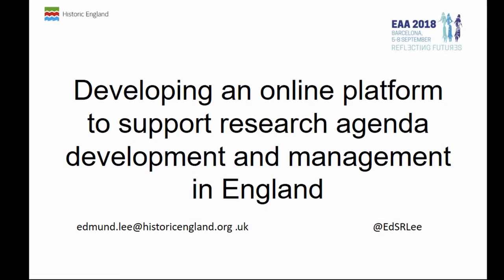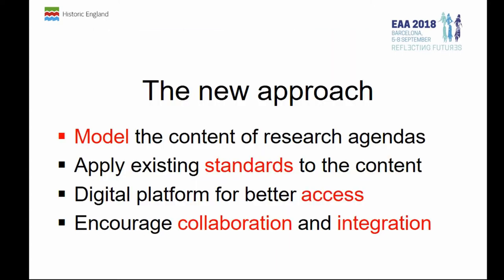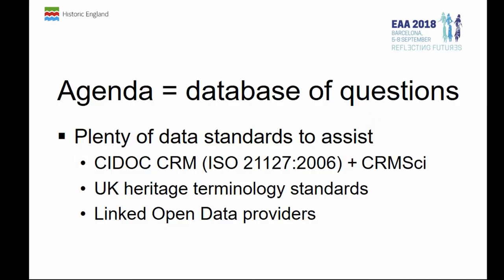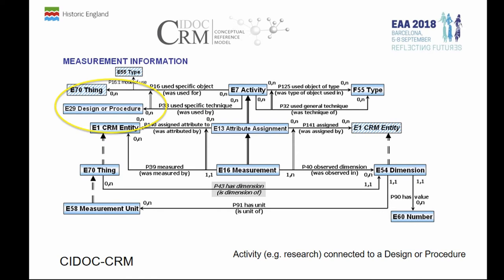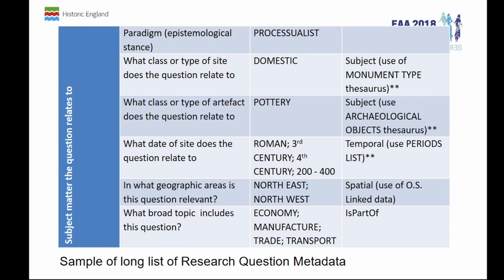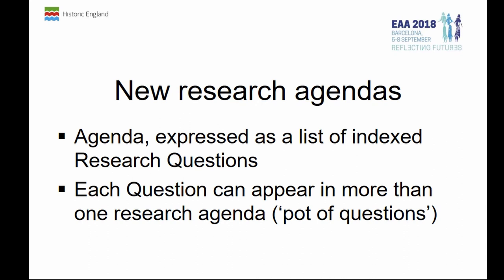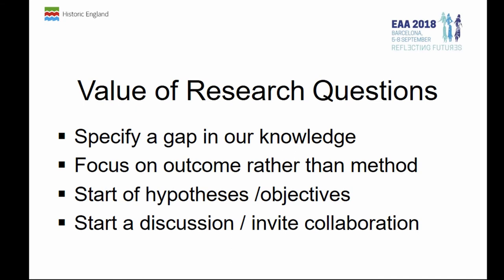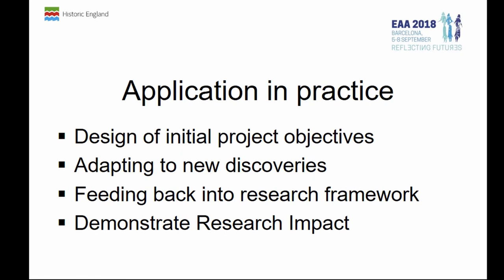DEVELOPING AN ONLINE PLATFORM TO SUPPORT RESEARCH AGENDA DEVELOPMENT AND MANAGEMENT IN ENGLAND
My contribution will describe work funded by Historic England to develop a new generation of ‘research frameworks’ for archaeology in England. These publications traditionally have been presented as monograph publications, or as static .pdf electronic publications. They are intended for use to guide the design of new investigative projects, setting the research agenda or research questions that new investigations should seek to answer. By doing this they help to co-ordinate the resources available for research to obtain the most useful knowledge, and show the public value of archaeological work. I will briefly review the need for better ways to develop, publish and manage research frameworks that has been established by previous user research. I will then describe the opportunities that arise from migrating these research frameworks to a digital platform. Principally these are that: the content can be structured to make access easier for those who need to commission new research; the content can be more easily kept up to date; and the content can be searched across all the research frameworks using the common platform. I will outline how the adoption of shared standards for organising and indexing the content offers the possibility that a common platform could be used to develop, publish and manage research frameworks, initially in England, but potentially from any number of different administrative regions and states.

Author(s): Lee, Edmund (HE - Historic England)